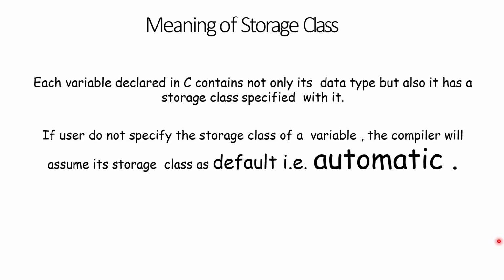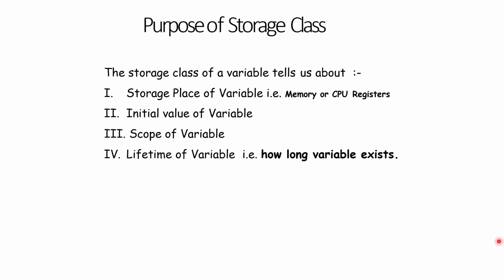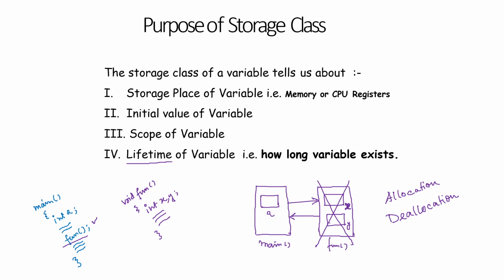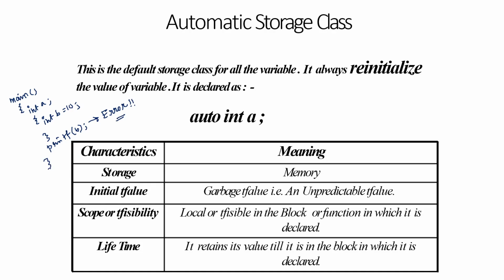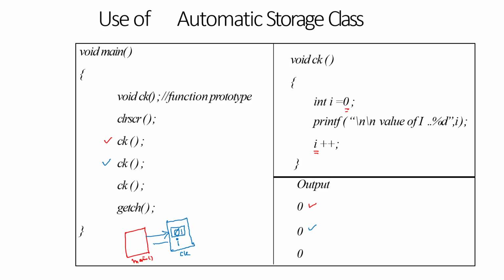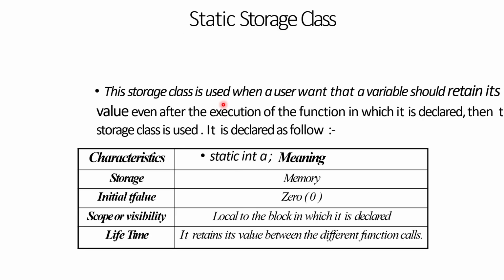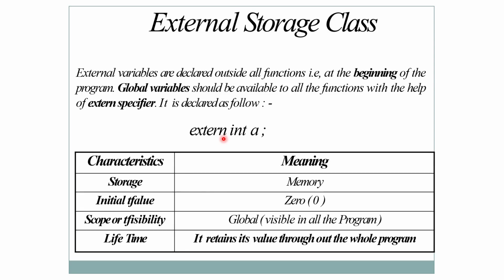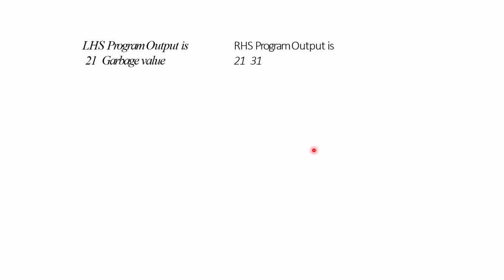Introduction to C Lecture 34: Introduction to Storage class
What is storage class? Types of storage class